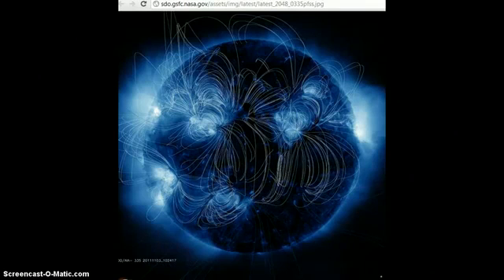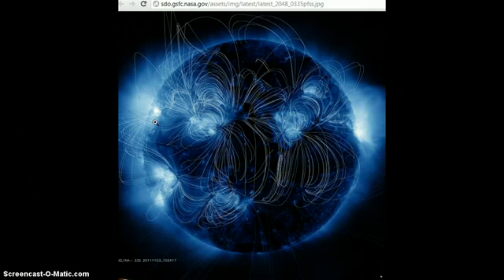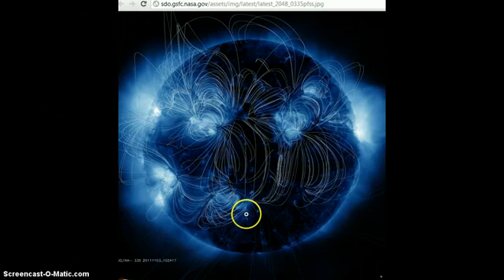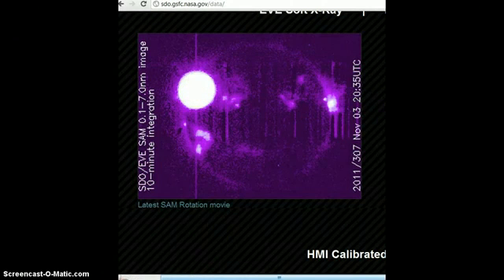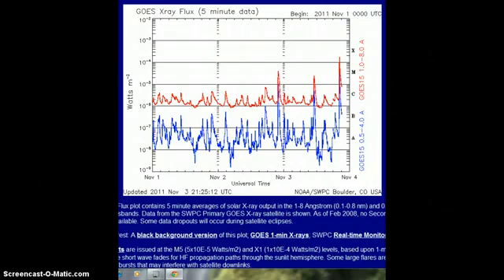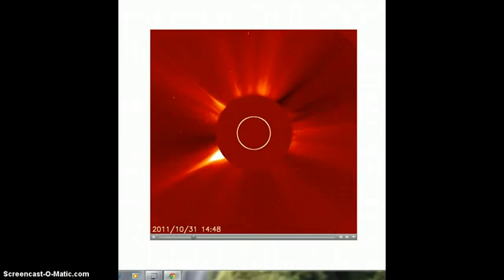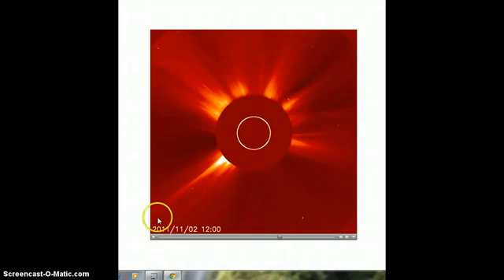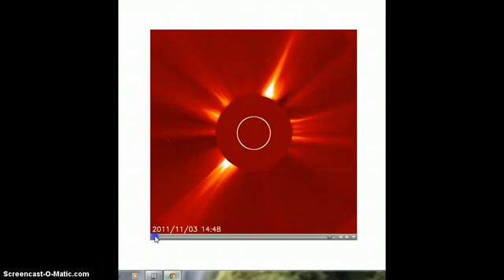X Class Solar Flare Alert (11/3/2011-11/9/2011)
This will affect the tragectory of Asteroid YU55 & cause it to impact us (Gods devine plan)